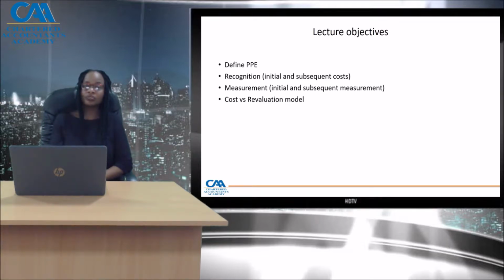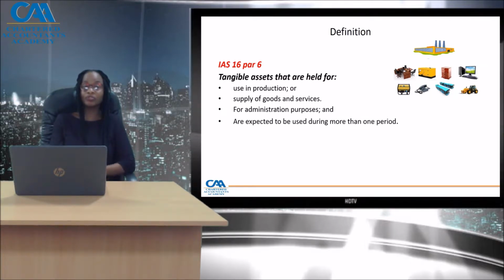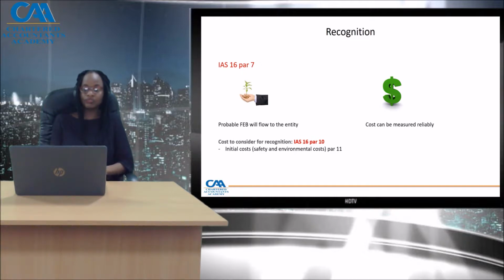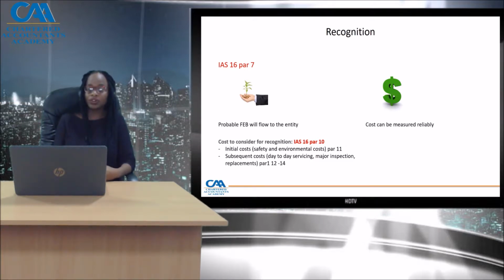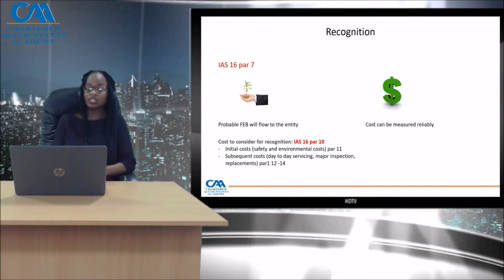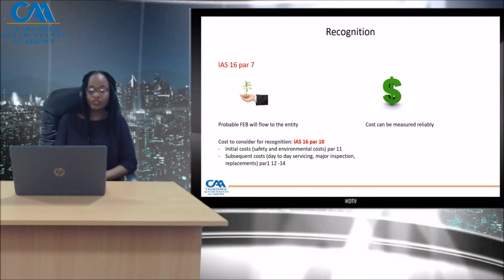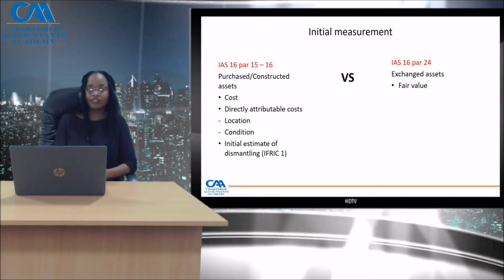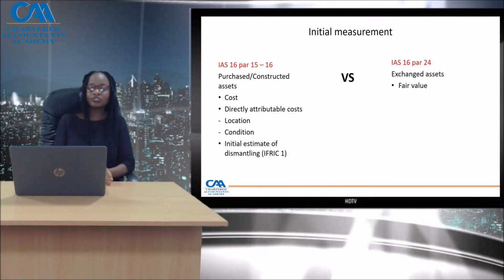ias 16 PPE